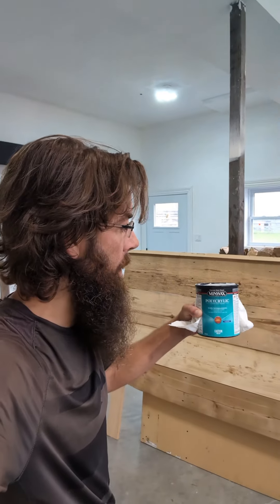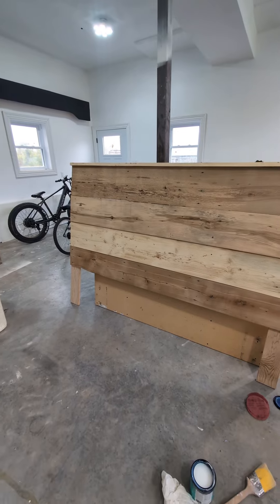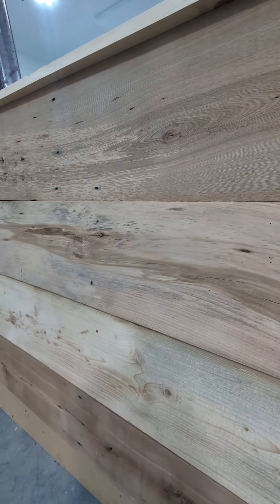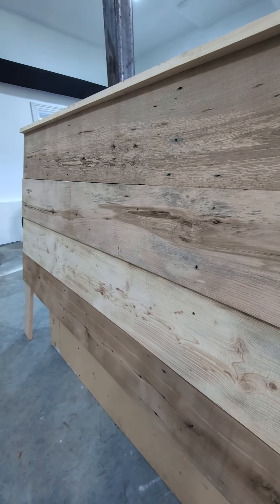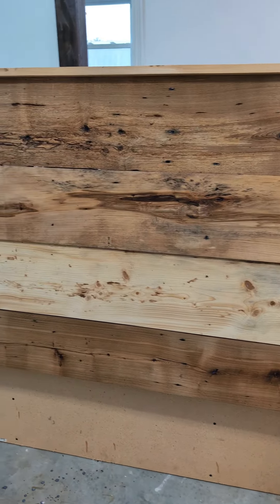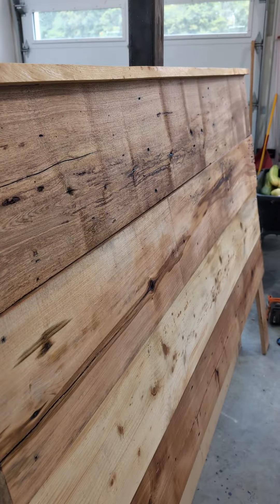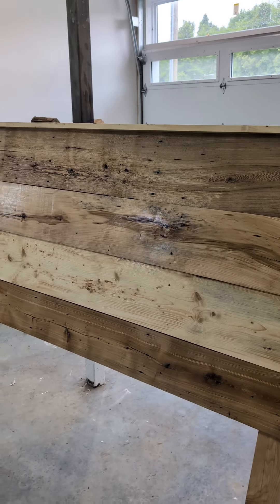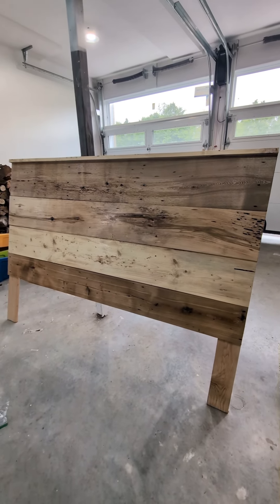Finishing and Installing DIY Headboard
It's time to Install my DIY headboard made from old barnwood, I put 3 coats on it and it's nicely sealed. I'm really happy with the way this turned out. Now what should I build next?